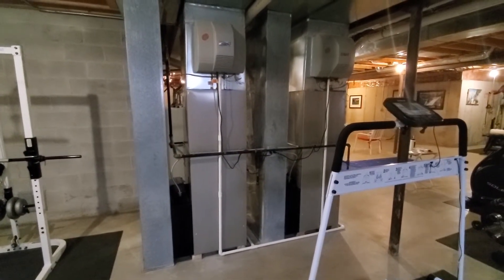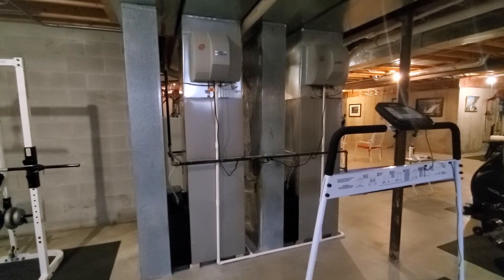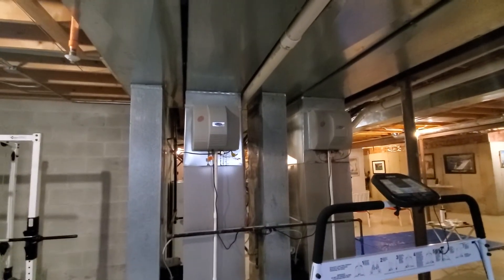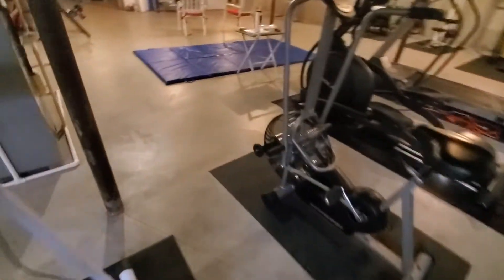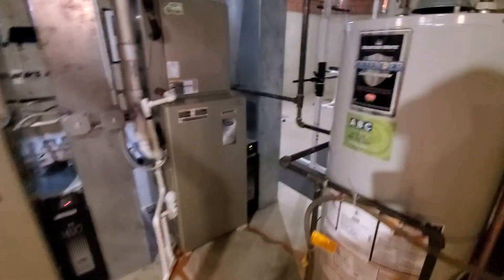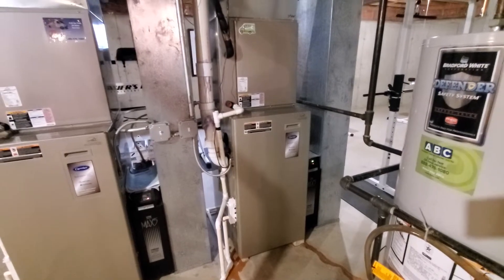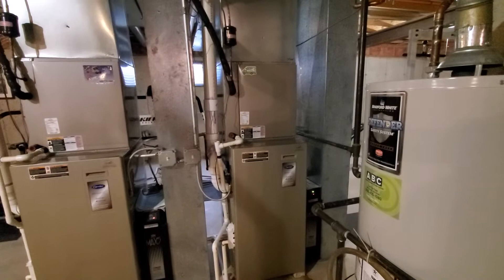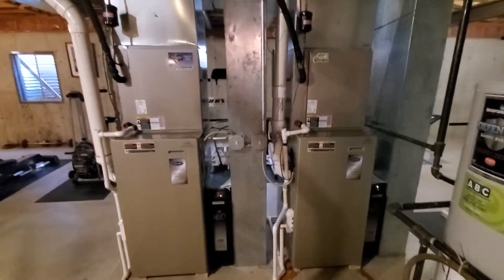long grove 5-16-22